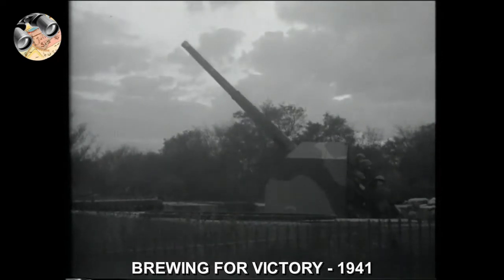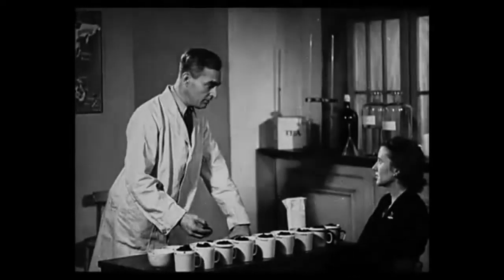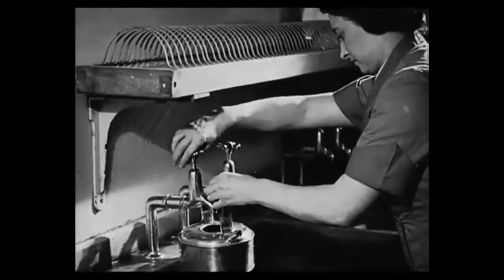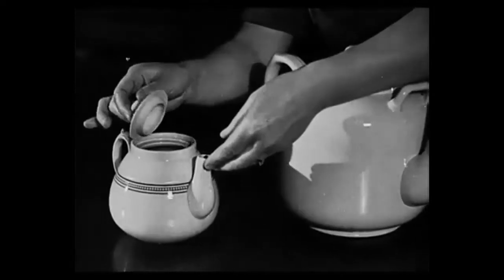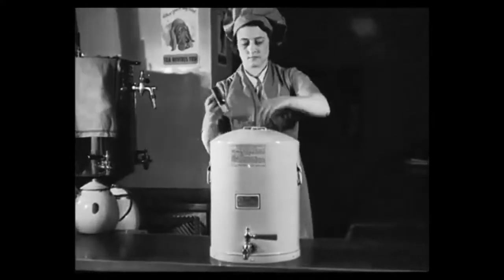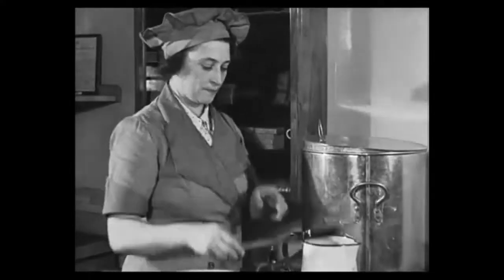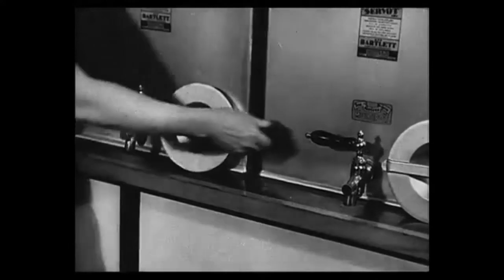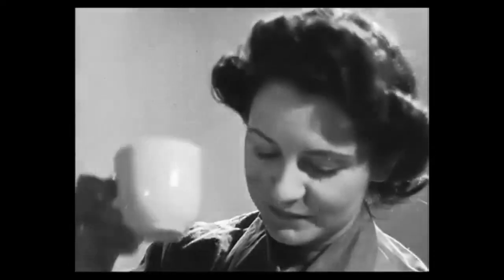Brewing for Victory 1941 - Tea in defence of the British Empire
Brewing for Victory 1941 - Tea in defence of the British Empire. It’s all about tea– with the perfectly brewed “cuppa” neither the Luftwaffe nor the Kriegsmarine will get the upper hand! It was almost a cornerstone in the defence of the British empire in WW2